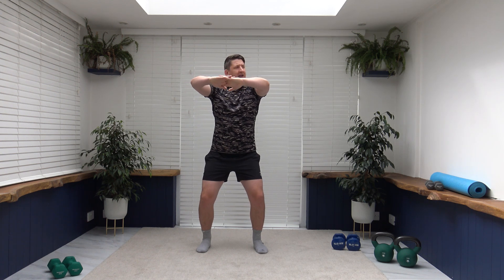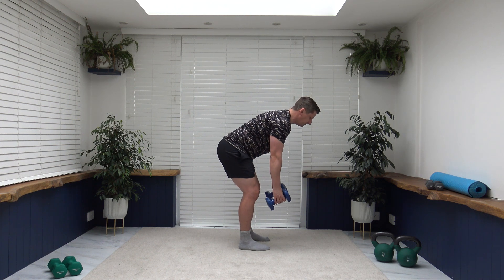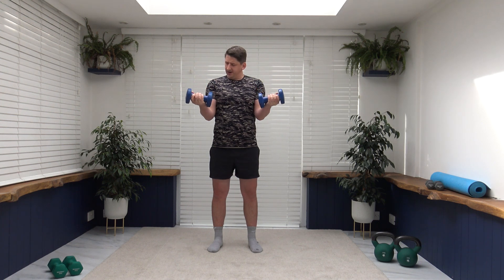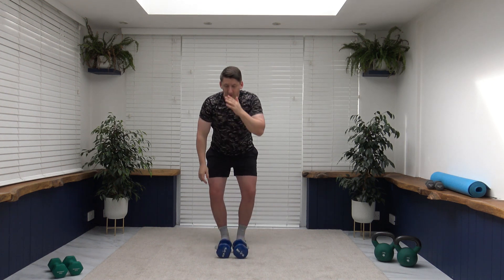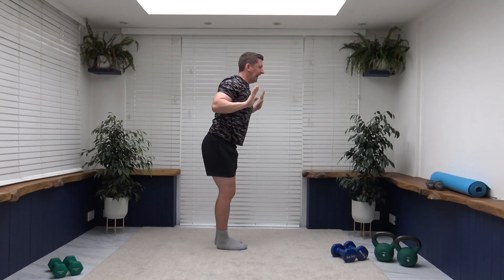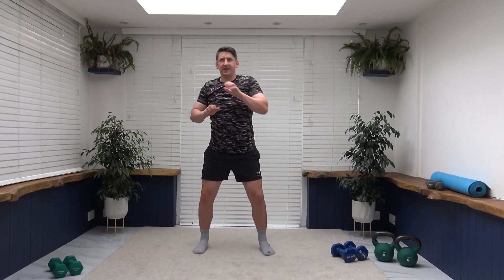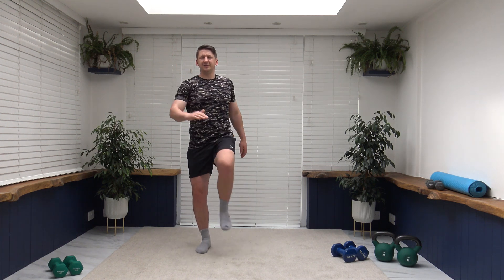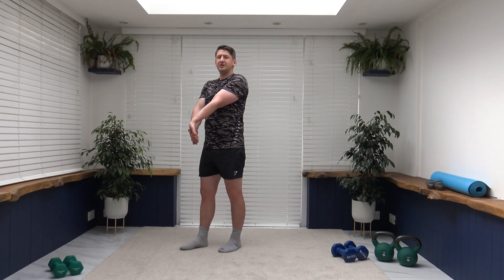Over 50 30 Min WEIGHT LOSS STANDING Cardio And Strength Workout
Over 50 30 Min WEIGHT LOSS STANDING Cardio And Strength Workout Welcome to your cardio and strength workout. This weight loos workout will be slightly different to the usually workout. We will have 1 round to 10 exercises will will complete the same exercise 3x before moving on to the next one. We will spend 40 seconds on each exercise followed by a 20 seconds rest. There will exercise demos given throughout the workout.

This 30 min workout will also include a warm up and cool down stretches.

Enjoy the cardio and strength workout everyone.

Take Care,

Anthony

Social Media...